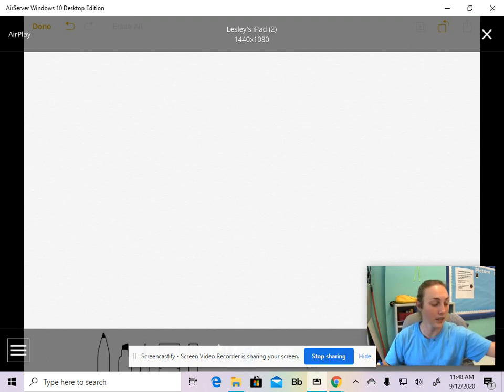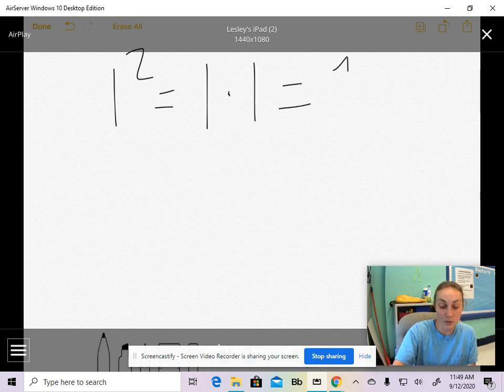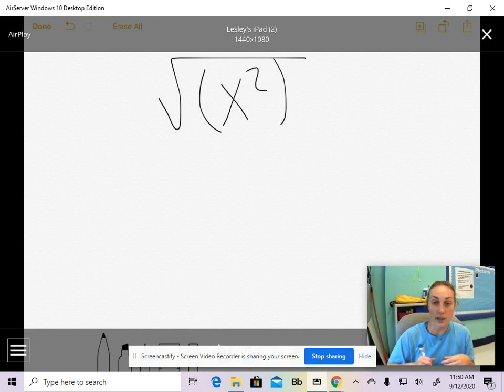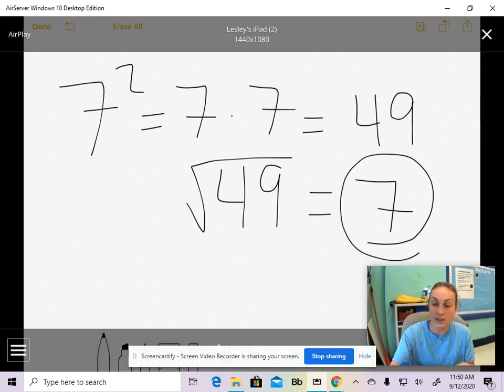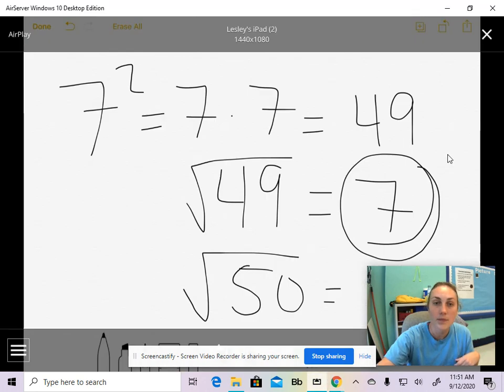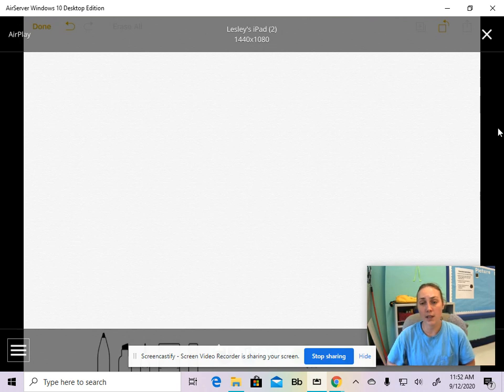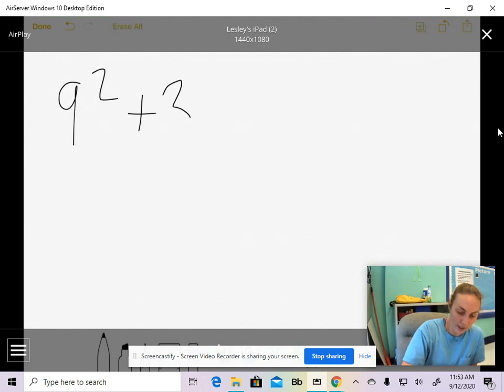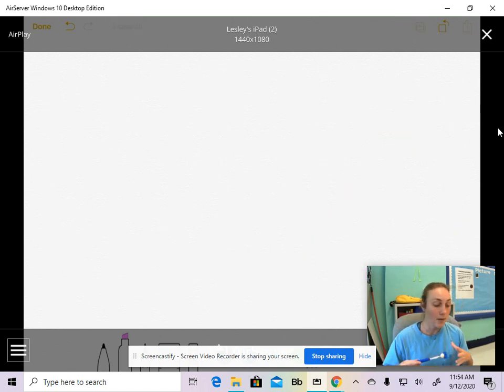Square and Square roots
This video will help with the assignments for Sept.14-18!
It is a BEAUTIFUL DAY!!
~Ms. Mills